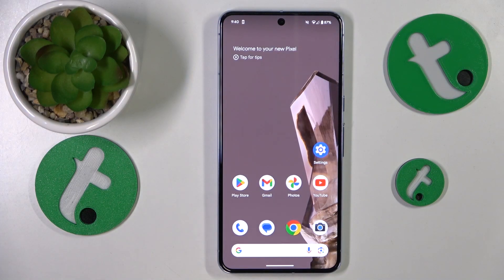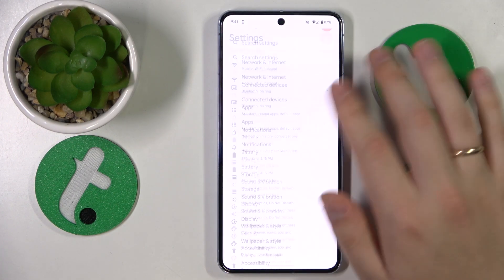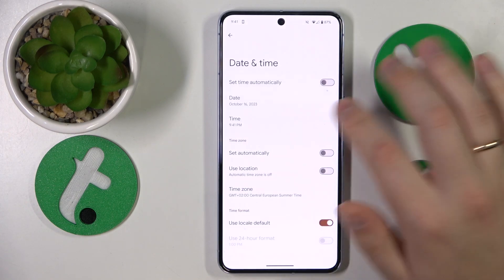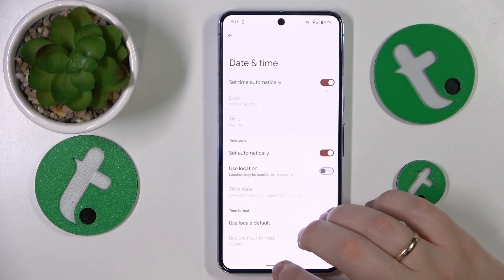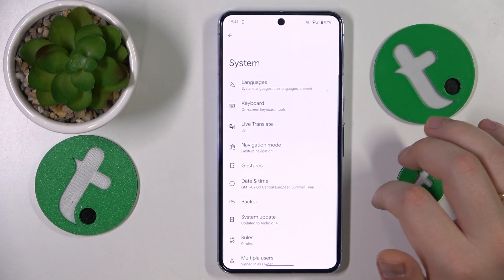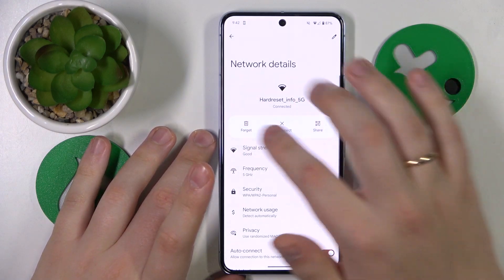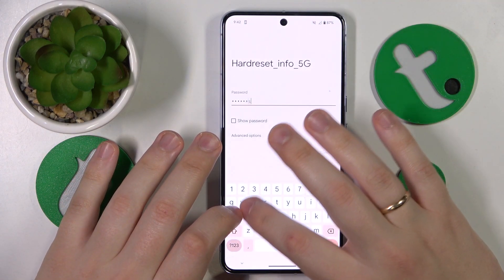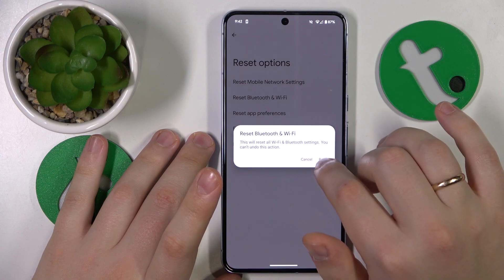How to Fix the WiFi Connectivity Issues on GOOGLE Pixel 8 Pro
Battling WiFi connection gremlins on your GOOGLE Pixel 8 Pro? Say goodbye to connectivity headaches! Dive into our quick guide, where we troubleshoot and conquer common WiFi errors on your Pixel 8 Pro. From signal hiccups to mysterious drops, we've got the solutions to keep your internet experience seamless.

How to deal with WiFi connection errors on GOOGLE Pixel 8 Pro? How to troubleshoot WiFi problems on GOOGLE Pixel 8 Pro? How to reset network settings on GOOGLE Pixel 8 Pro?